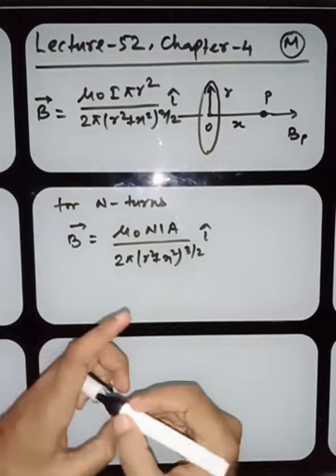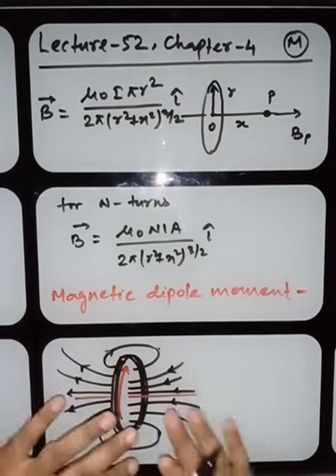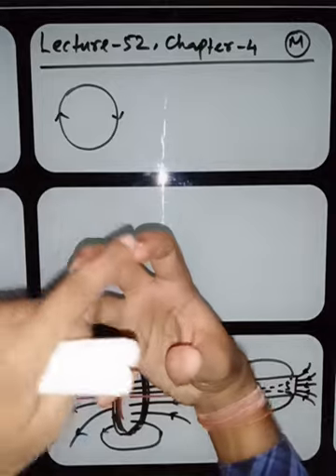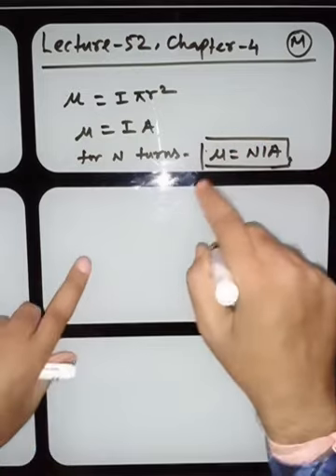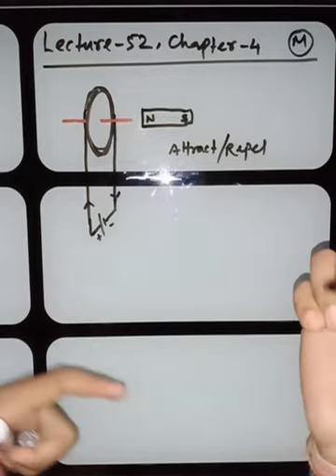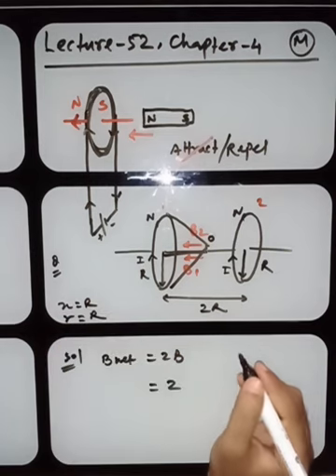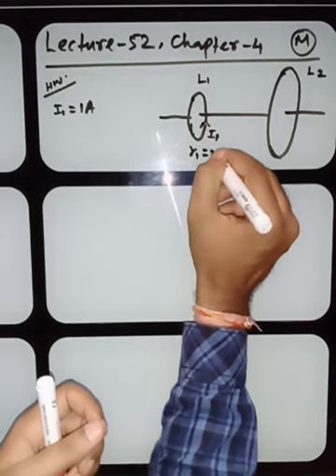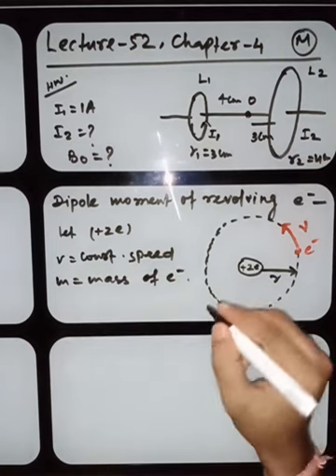L52 Moving charge and magnetism (Dipole moment of revolving electron) -LECTURE 52